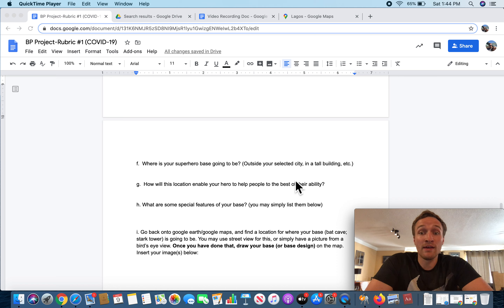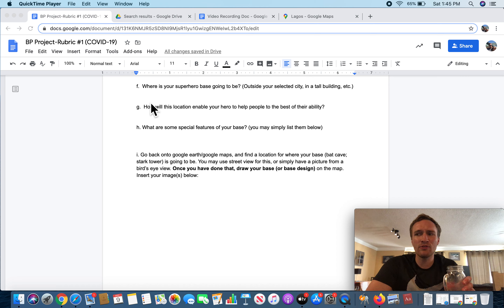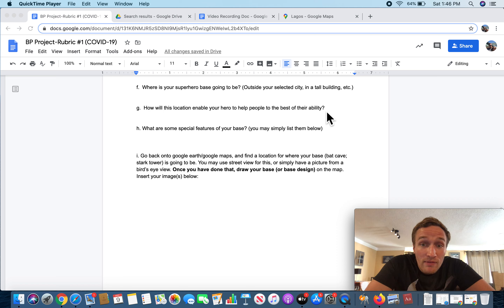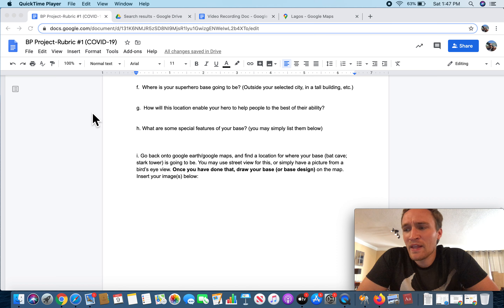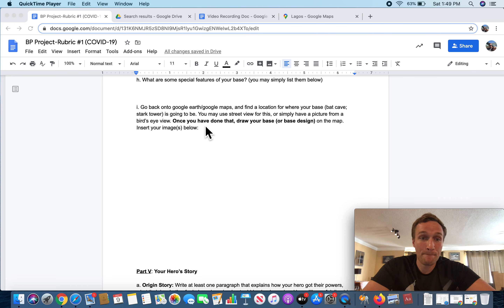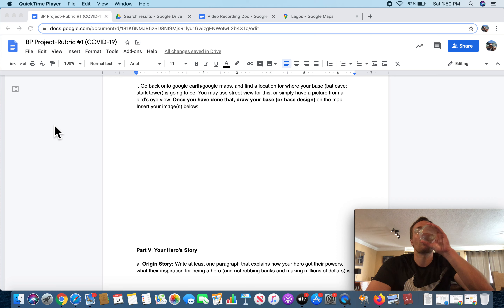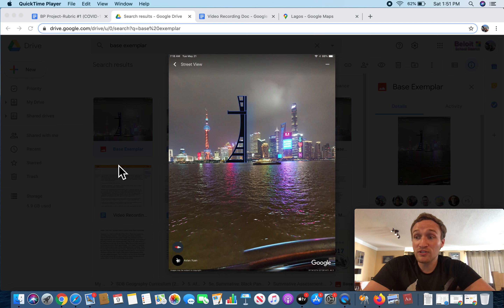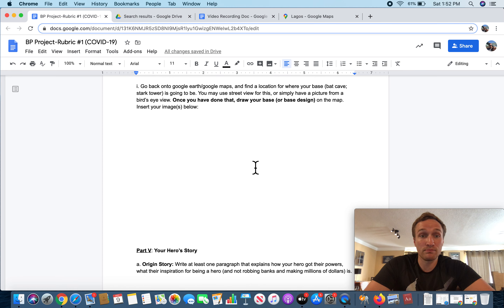BP Project Part IVb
This video is the second of two videos where Mr. Roth talks through Part IV of the Black Panther Project. This video was created as a result of the technical difficulties that came up during the first one.